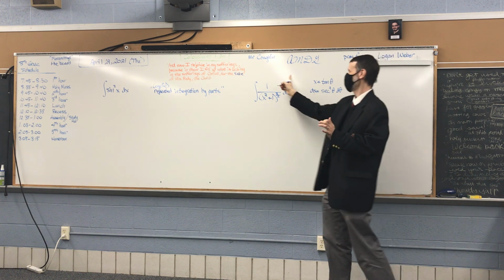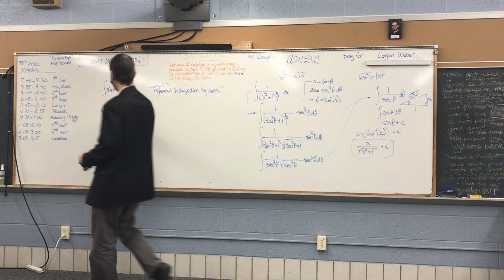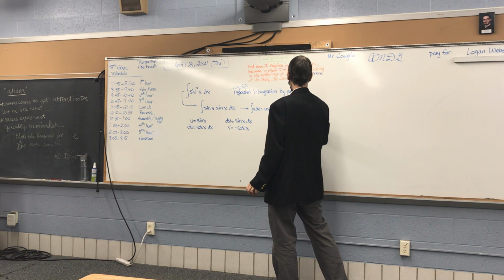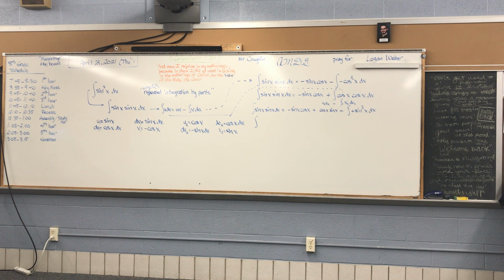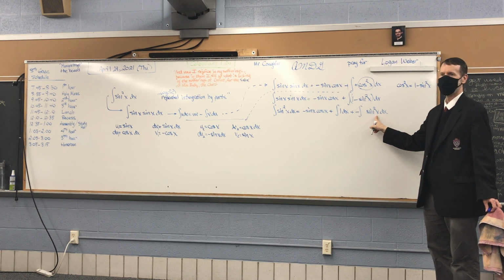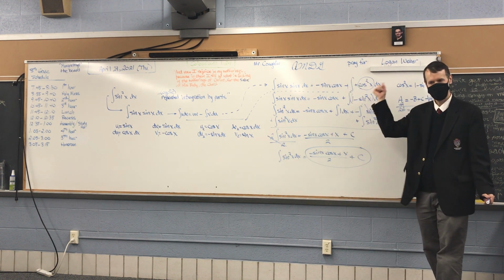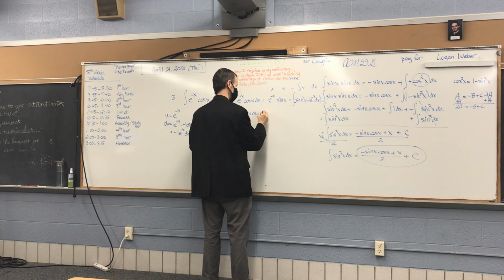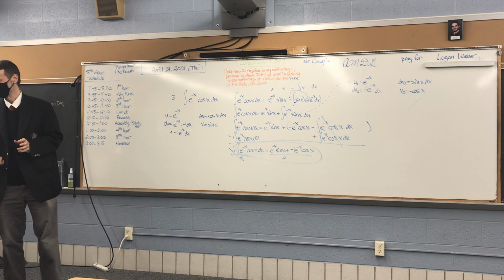Calculus_2021-04-29 (cyclic integration by parts)